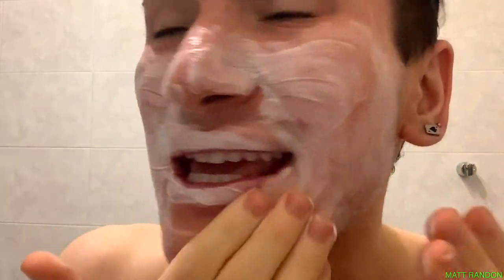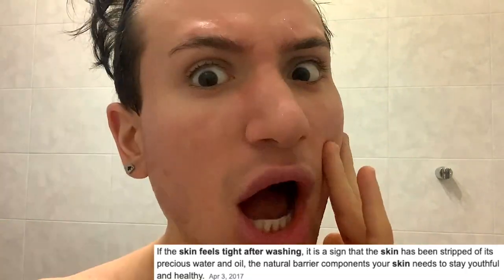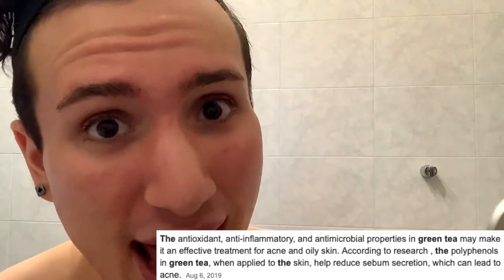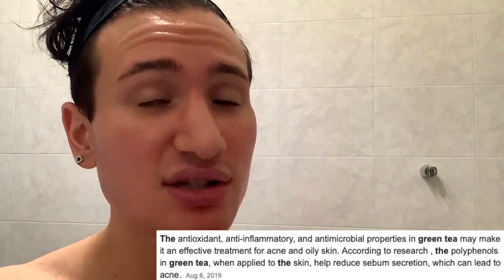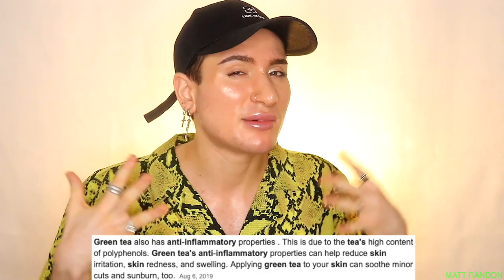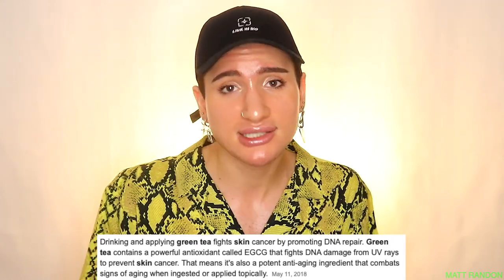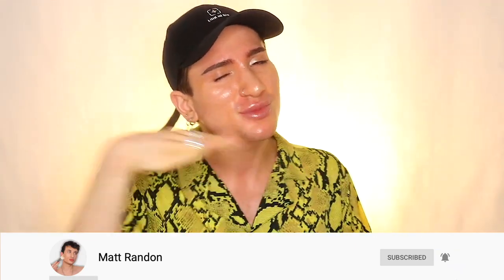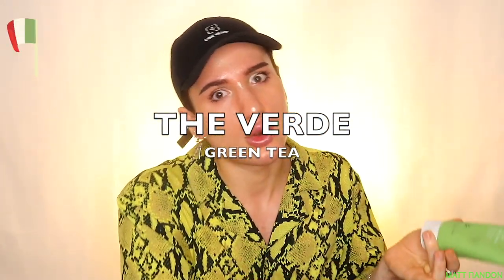I tried Innisfree GREEN TEA FOAM CLEANSER for ONE WEEK!! (and it didn't go well)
innisfree green tea foam cleanser foaming, innisfree green tea seed serum, innisfree green tea seed cream, review, before and after, innis free volcanic pore cleansing foam

🎲  Snap: @mattrandon